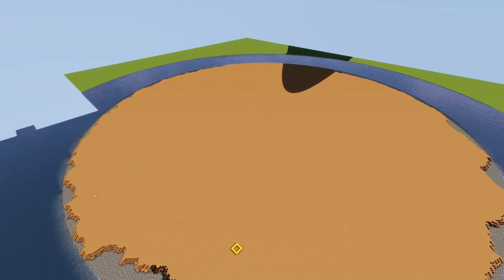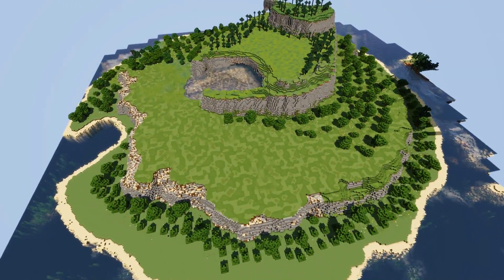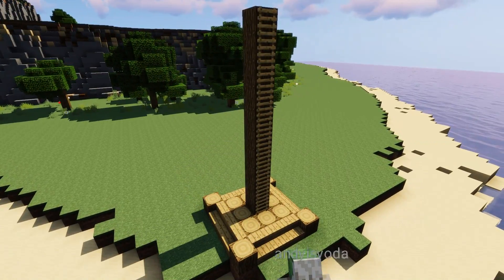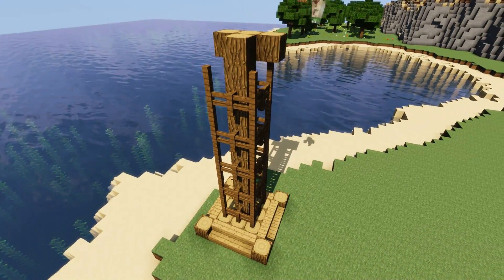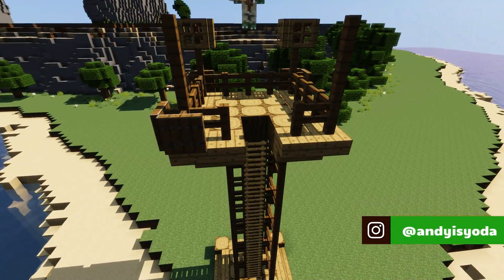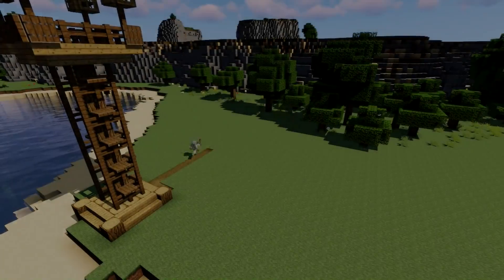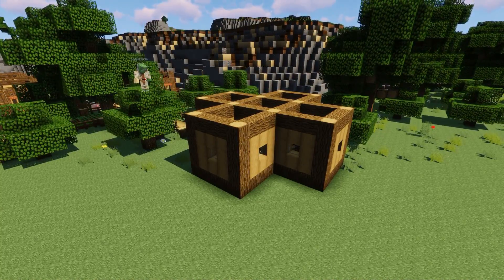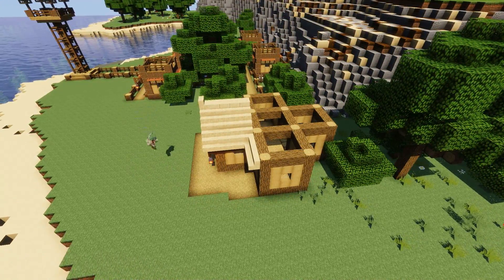Minecraft 1.14 Let's Build a Medieval Kingdom S2E1 - A New Start + DOWNLOAD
Minecraft Medieval Kingdom Lets Build - Episode One - a new Beginning! Use the andyisyoda 5x5 Building System and earn to build minecraft villages, towns, castles and kingdoms.💰 Cheap Games

FAQ:
A: Shaders above and texture pack is faithful for most videos except modern houses.